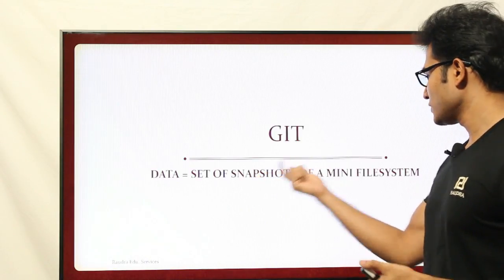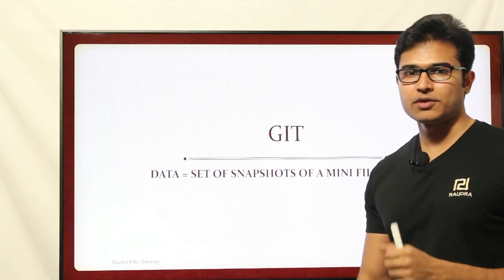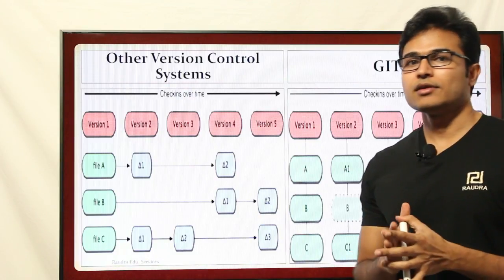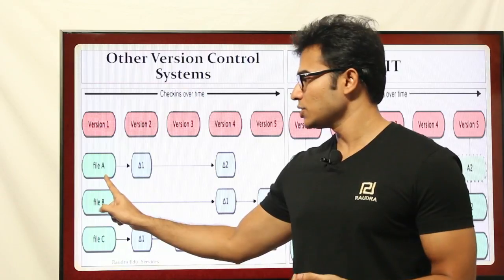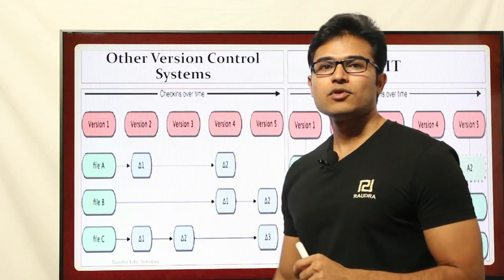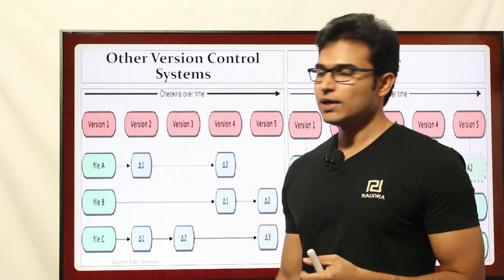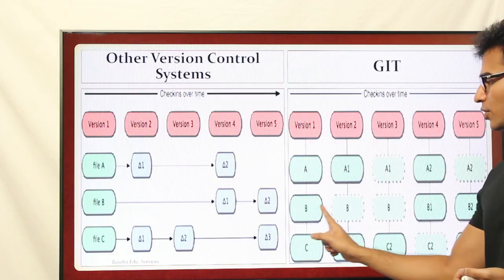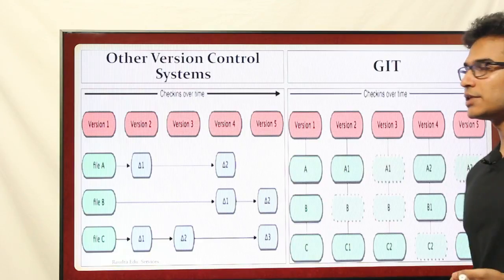4.Introduction to GIT | GIT Tutorial | Ravindrababu Ravula